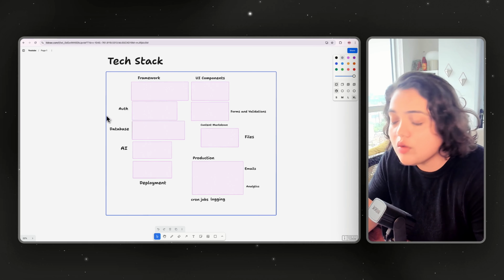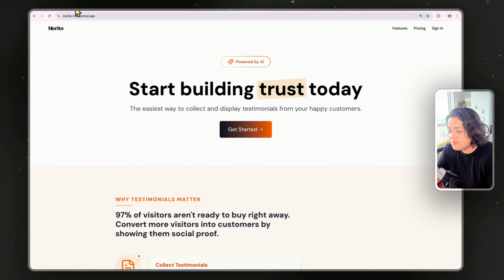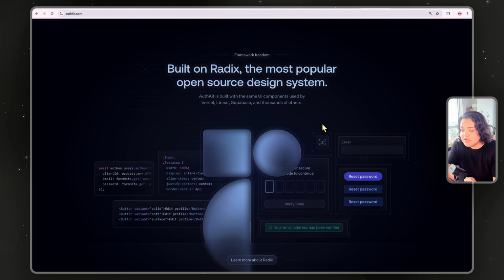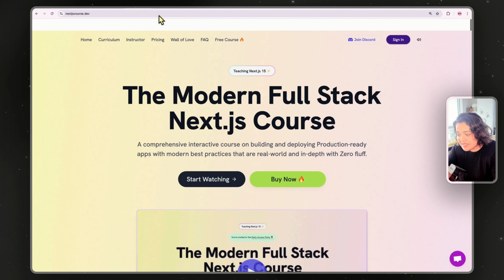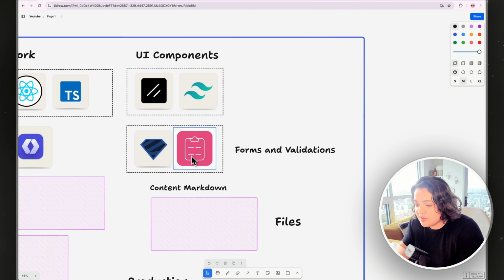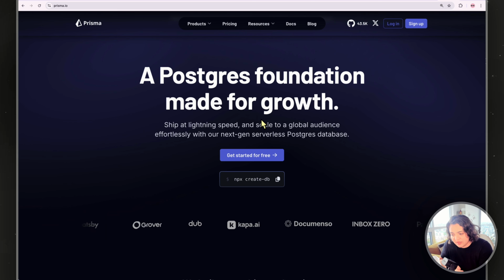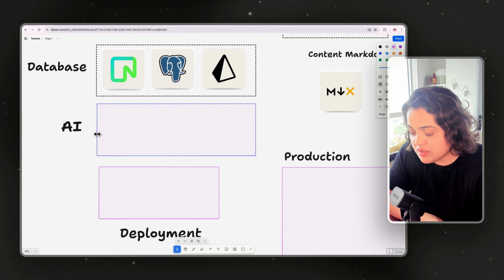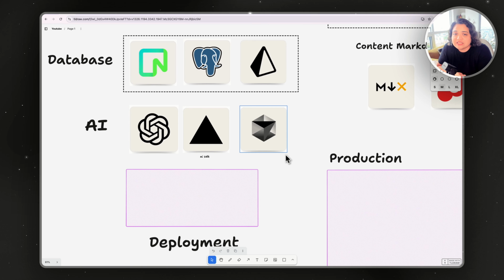My Tech Stack for Production Apps in 2025 ($0/month)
Everyone asks me what stack I use to build my projects from ProofyBubble to my course platform at nextjscourse.dev. In this video, I break down my full production-ready tech stack for 2025. I’ll show you how I use them and why auth is the one piece I don’t gamble on anymore. I’ll also walk you through how I’m baking AI into everything I build, and the extra tools I rely on before you go live in production.

If you’re trying to figure out the best SaaS stack for developers in 2025 and want real examples from production apps, this video will help you decide what’s worth your time and what’s not.

📜 Chapters
00:00 Intro and why stack choice matters
01:00 How I approach frontend today
02:26 The one piece I don’t gamble on (auth)
4:56 Don't skip this tool
5:36 Designing the UI and components
7:00 Handling forms and validation
08:14 Files
11:17 How AI fits into my stack
13:33 Deployment and production considerations
14:27 Things to do before going to Production
16:10 Final thoughts on a production‑ready stack